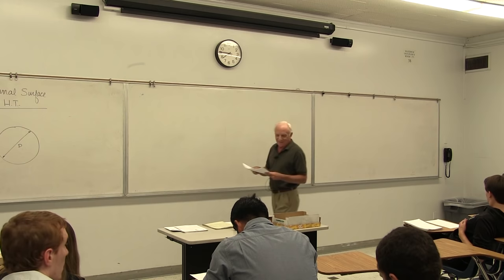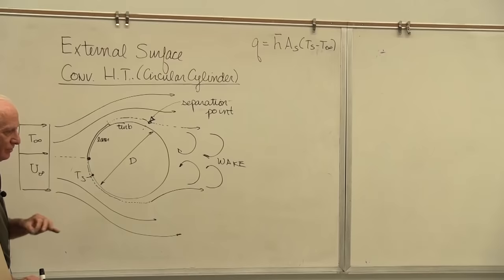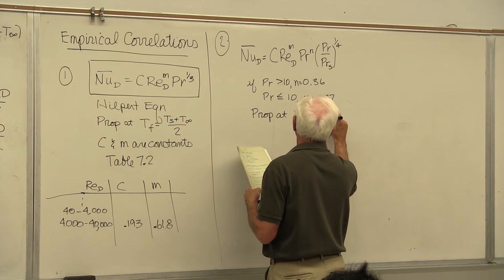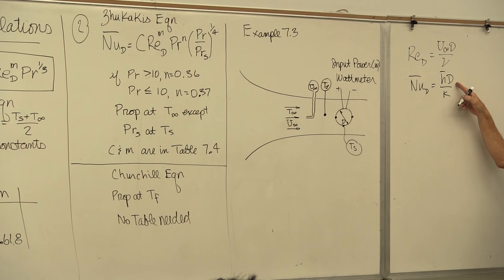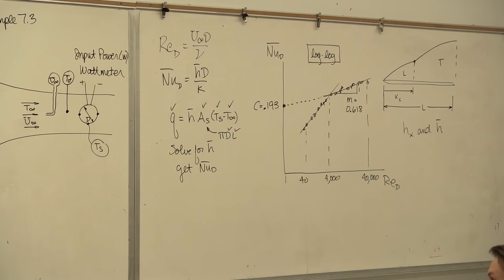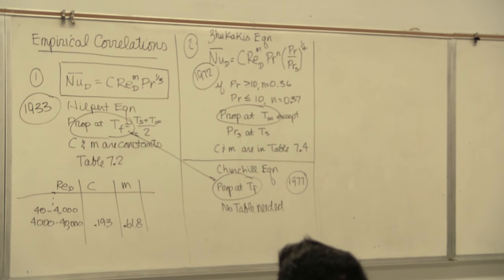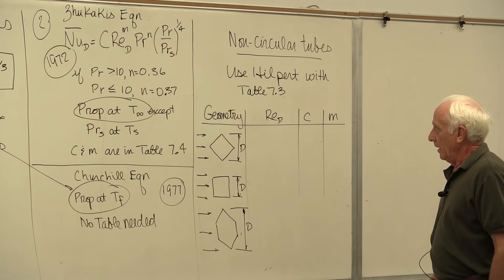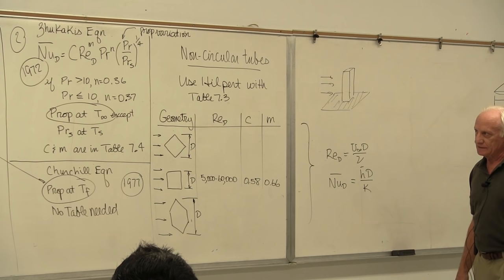Heat Transfer: Convection Over Cylinders, Part I (20 of 26)